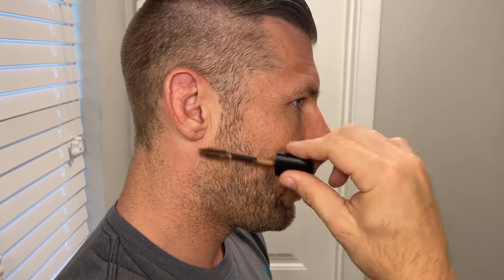Gray Hair and Beard Coloring System | This is a Game Changer!!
My Amazon